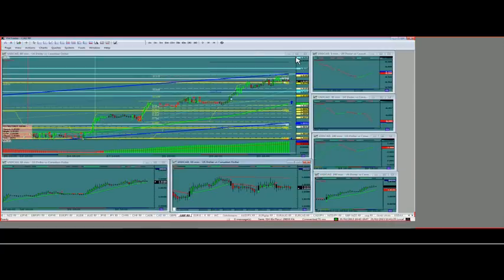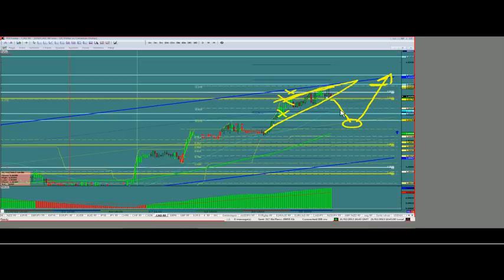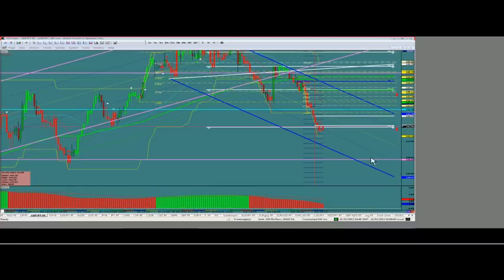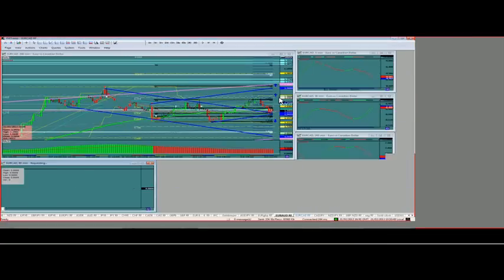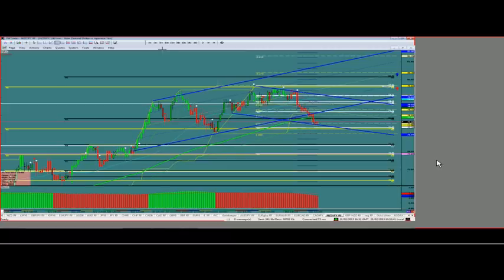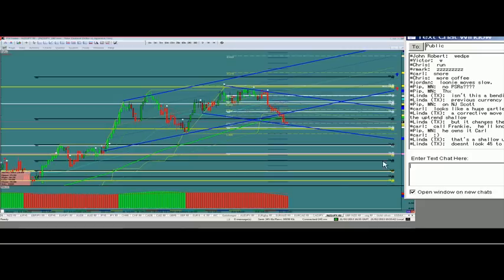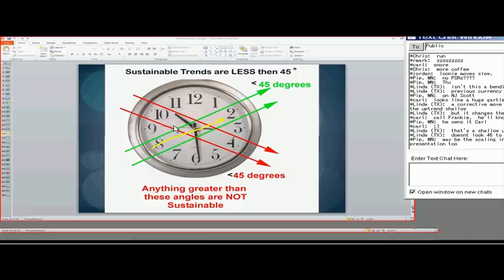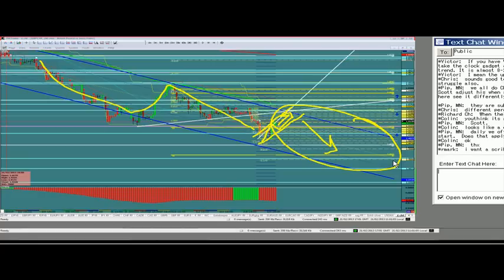FXトレード：13.02.22 session recap 日本語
本日のセッションリーキャップ